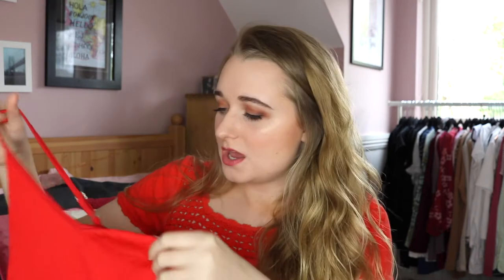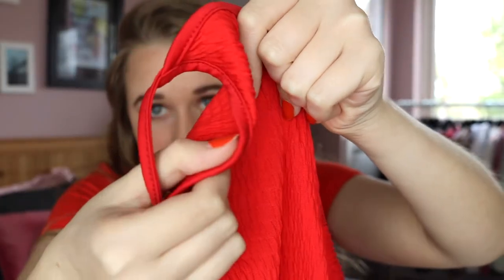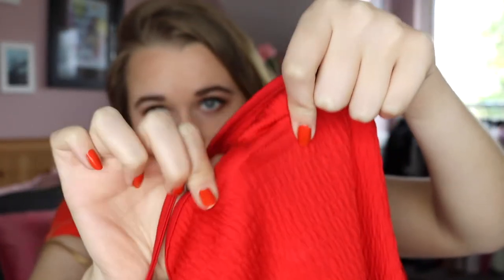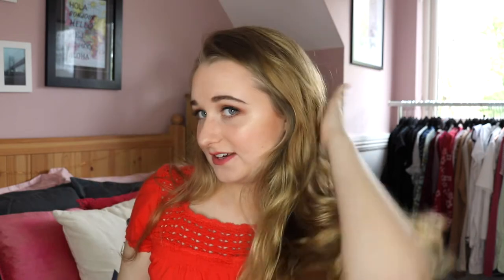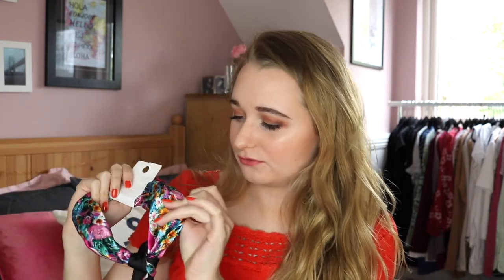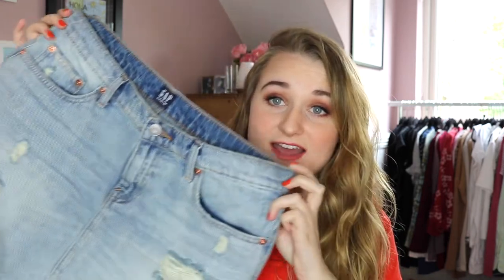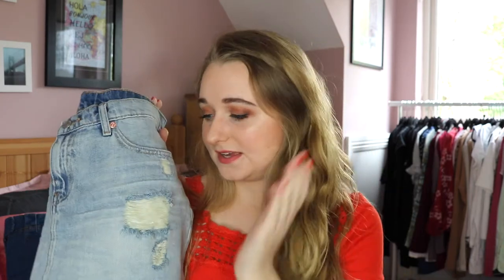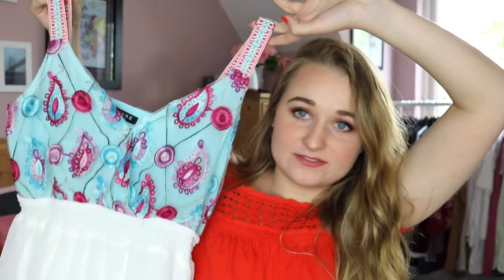HUGE AFFORDABLE CLOTHING HAUL | Forever21, SheIn + more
pls don't @ me about that eyeshadow, it looks wild here but totally normal in natural lighting